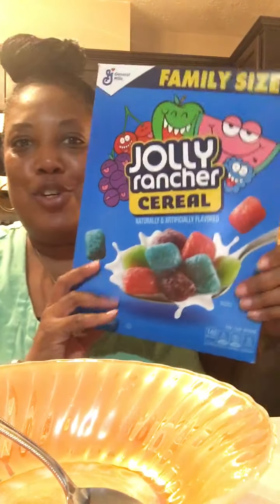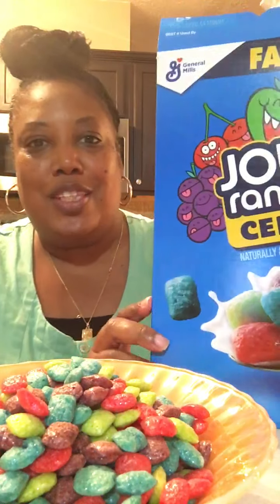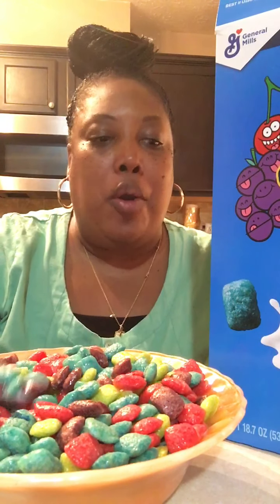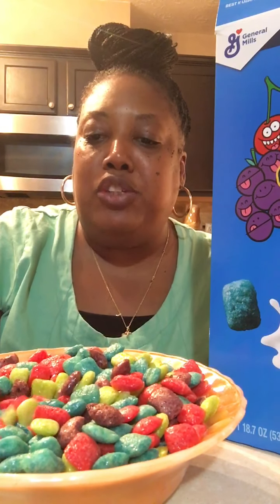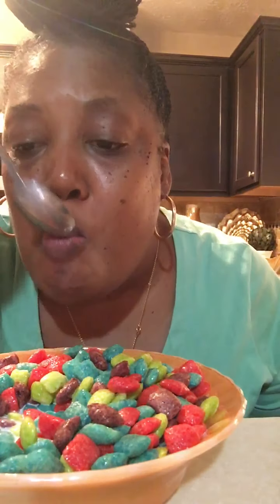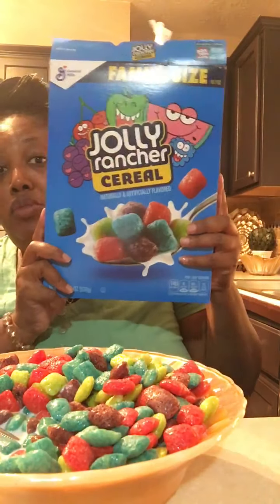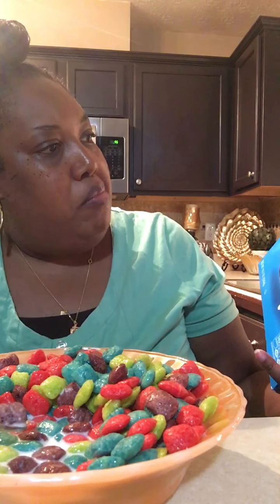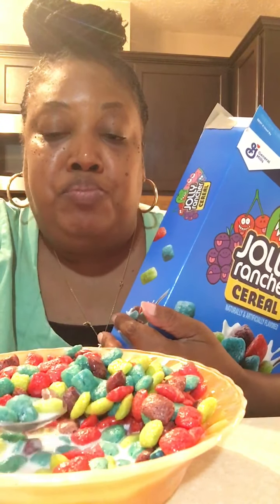Dollar Tree JOLLY RANCHER Cereal Taste Test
YUM YUM MUKBANGGGGG